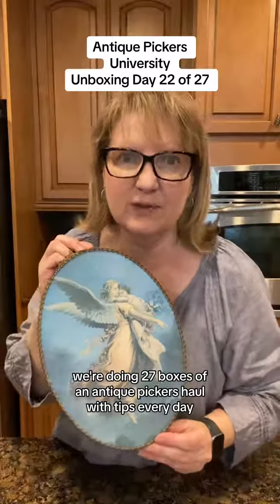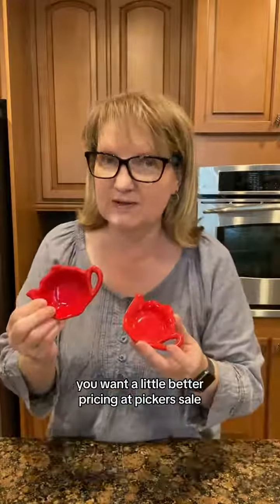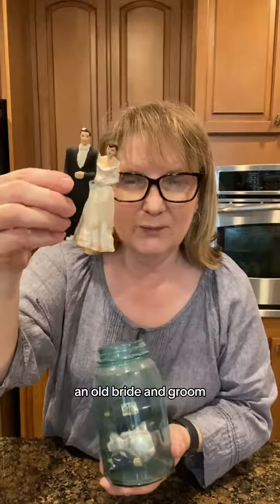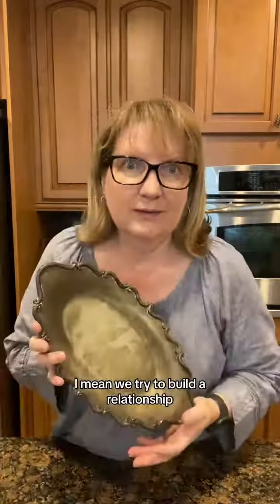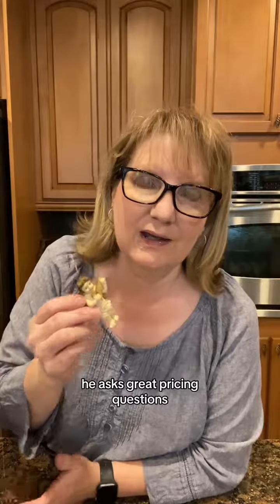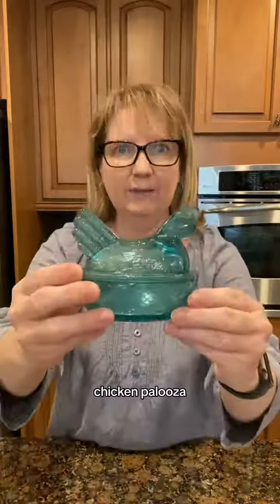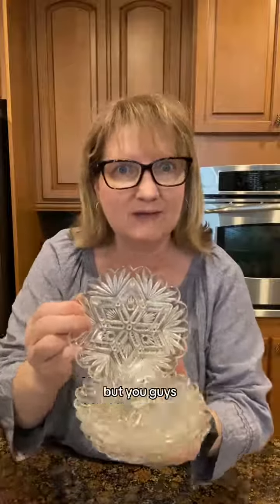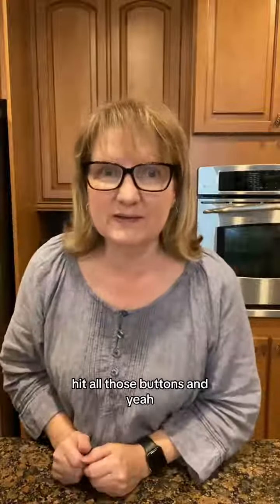I’ve learned how to get amazing vintage decor at picker’s sales for such a low, low price…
I’ve learned how to get amazing vintage decor at picker’s sales for such a low, low price…and I can’t wait to share all my strategies with you! You can do this too! Come along on this crazy 365 day journey of unboxing vintage home decor from estate sales, auctions, storage units and more…let’s see how many vintage finds and unique treasures we can discover together! This is our year to curate a life we love, starting with the smallest decisions and joys. If you want to hang out with us, you know what to do. And if you’re interested in any of the items you see here, hit all those buttons and check out the shop or send me a message there if you don’t see your favorite treasure listed yet. Thanks so much for every small and big way you support Whimsy Barn Vintage and all those who love vintage decor and mystery boxes! I’m so glad you’re here!